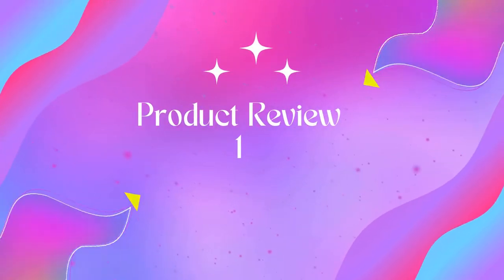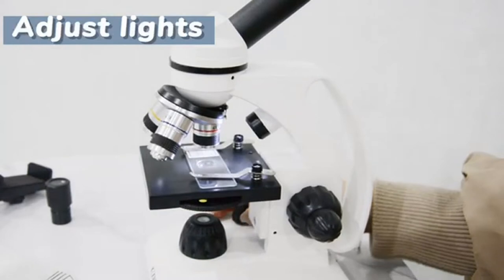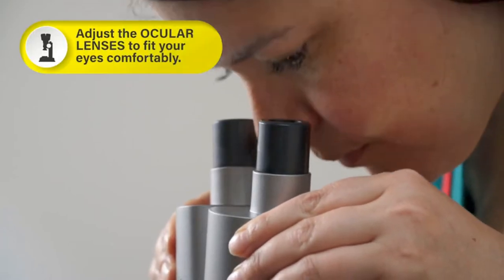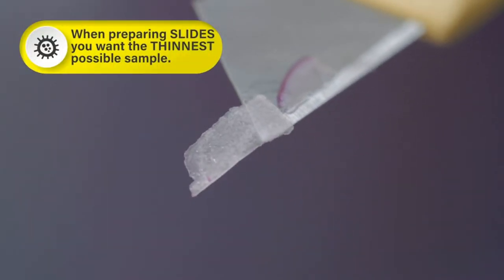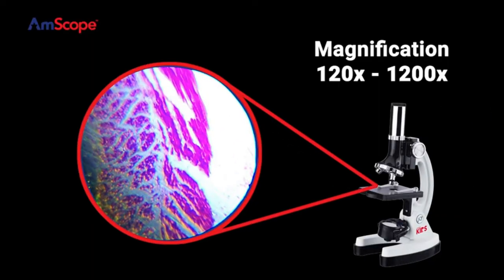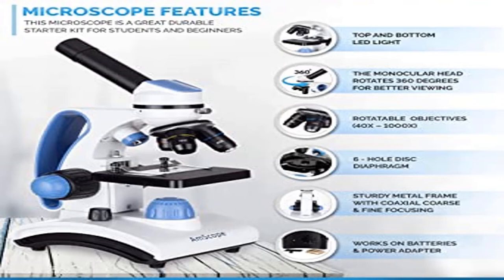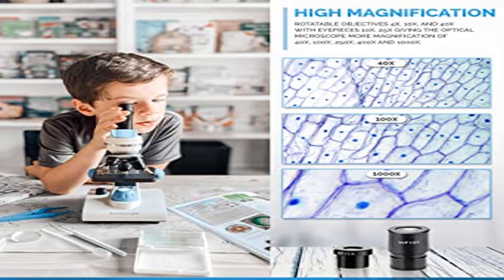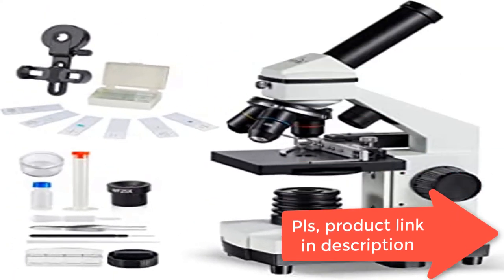Best Kids Beginner Microscope 2022 ? Top 5 Kids Beginner Microscope review. [Buying Guide]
Best Kids Beginner Microscope 2022 ? Top 5 Kids Beginner Microscope review,
~ Product Link ~
1]product name-- Old Ted 40x - 1000x Microscope Kit for Kids 8-12. Kids Microscope
2]product name --NATIONAL GEOGRAPHIC Kids Microscope Science Kit
3]product name --Omano Juniorscope Microscope for Kids – Microscope Kit
4]product name --AMSCOPE-Kids M50C-B14 40X-1000X Dual Illumination Student Microscope Gift Package
5]product name --MAXLAPTER Microscope Kit for Kids 8-12 with Prepared Slides,

best kids beginner microscope,
microscope,
best microscope,
peekaboo kidz,
best kids microscope,
microscope for kids,
dr. binocs show,
dr.binocs show,
dr binocs,
the dr. binocs show,
kids learning videos,
kids microscope,
doctor binocs,
science experiments,
best microscope for kids,
microscopy,